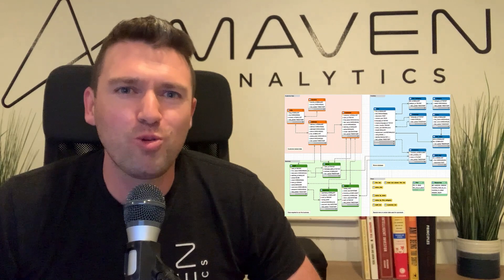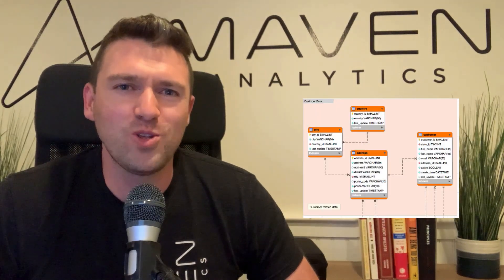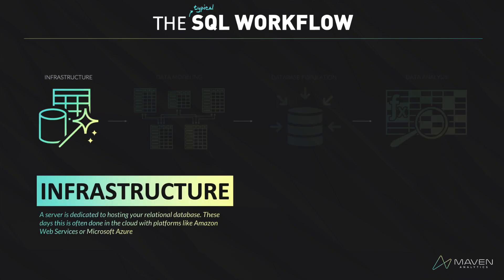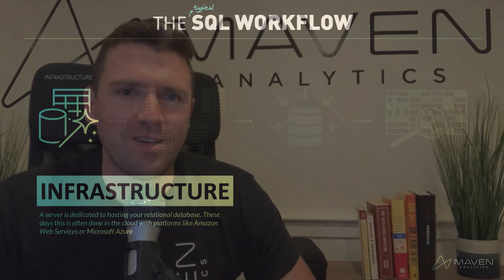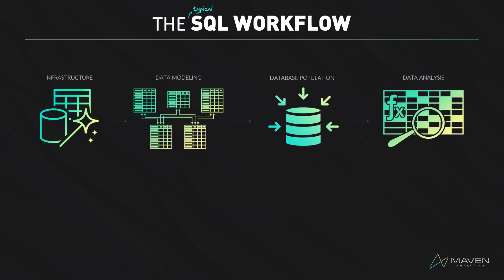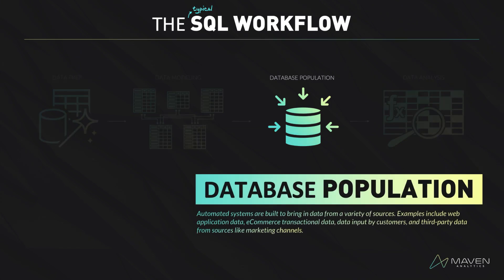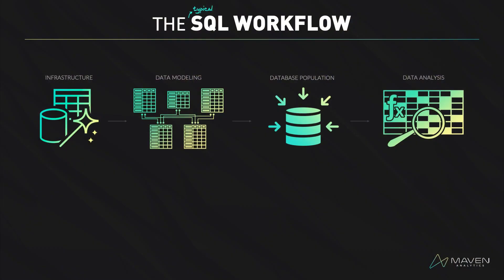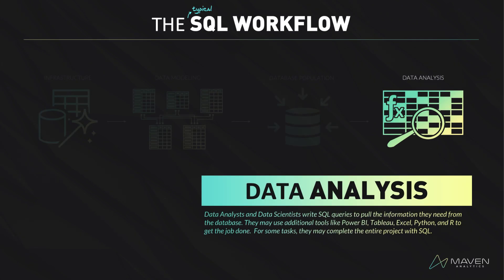What Is SQL and What Is It Used For?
What is SQL Used For?

We've got more videos like this on the way!

Happy learning:)